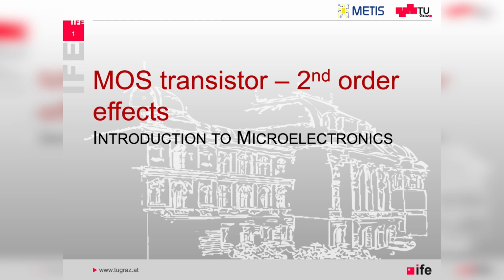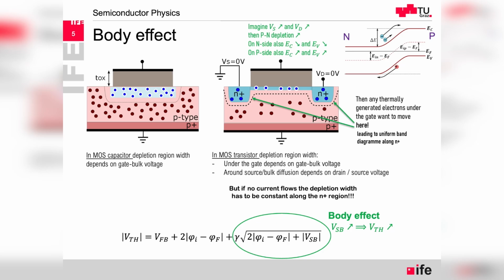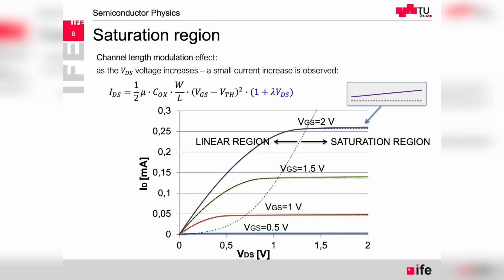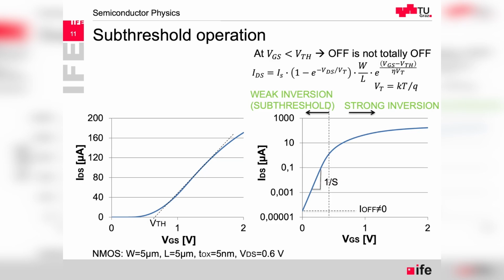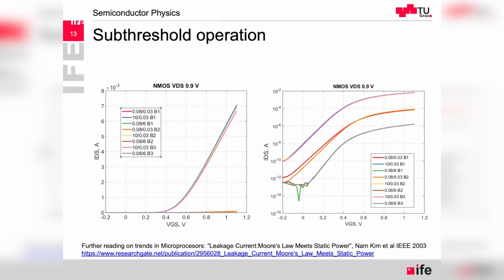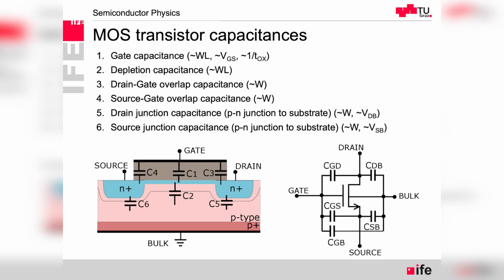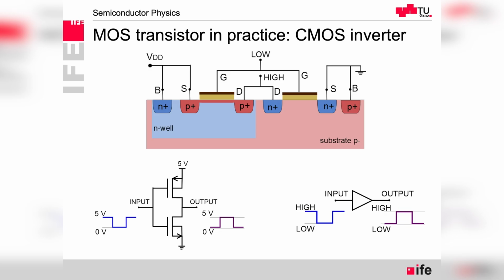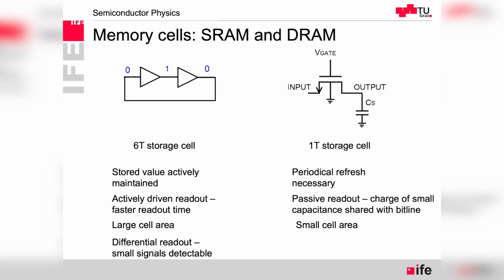MOSFET Transistor 2nd Order Effects | Basics of Microelectronics - part 8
Start learning about the 2nd order effects of MOSFET transistors from Prof. Alicja Michalowska-Forsyth.

This learning video is part of the e-learning course "Basics of Microelectronics" produced by the Institute of Electronics.

Lecturer: Alicja Michalowska-Forsyth
Recording & Editing: Ko Odreitz
Prepared for YouTube: Hannah Muhr & Henrik Siboni